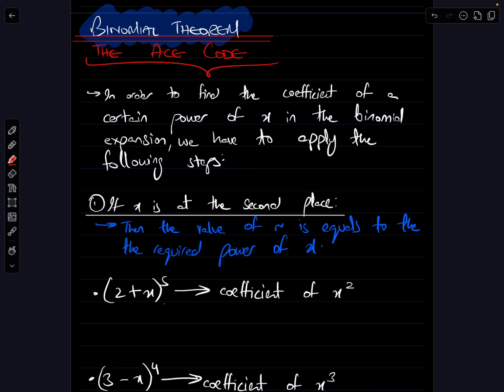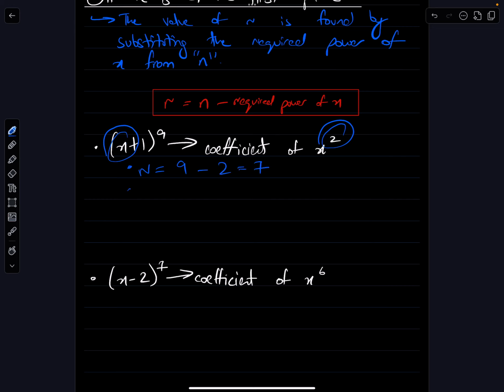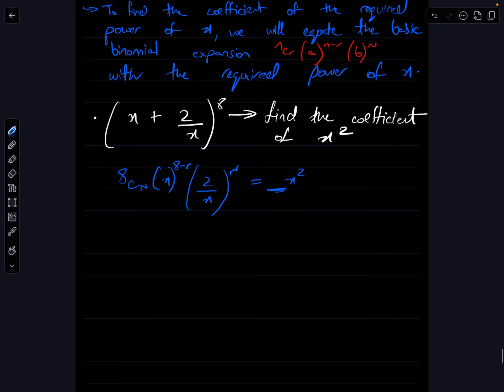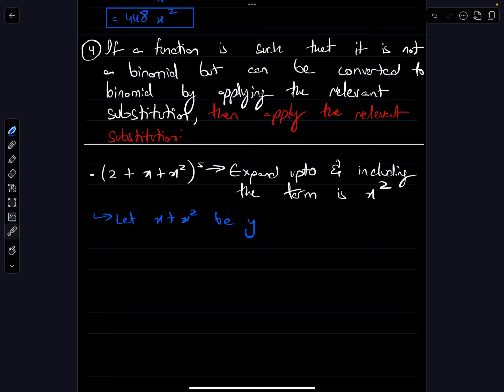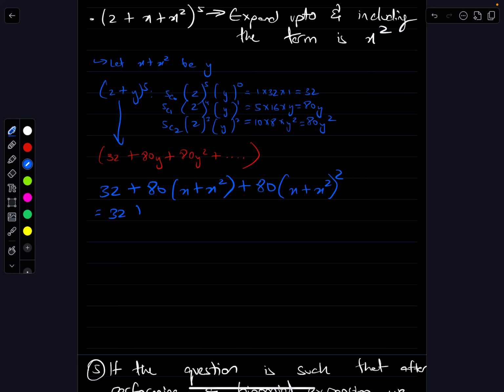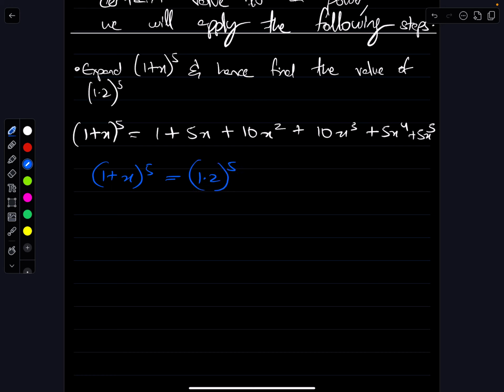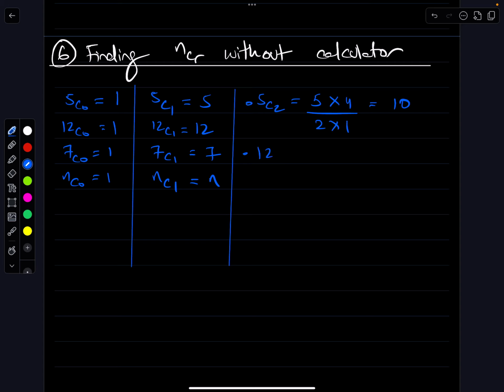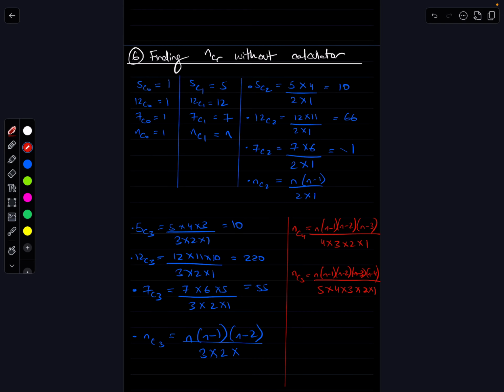Binomial Theorem | Ep 2: The Ace Code | A Level Maths P3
Chapters:

00:00 - 2:08 - if x at second place
2:09 - 3:55 - if x at first place
3:55 - 7:12 - if x is both at first and second place
7:13 - 11:33 - substitution when expression is not binomial
11:34 - 14:34 - Finding constant to a particular power using binomial expansion
14:35 - 18:55 - Finding nCr without calculator

P.s. these seem like skills ngl, maybe you should master them all:)